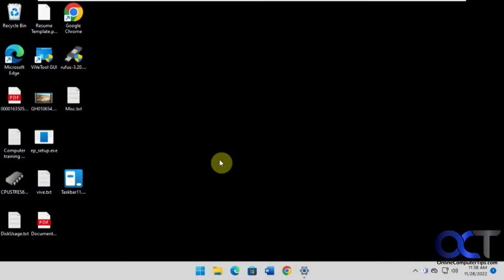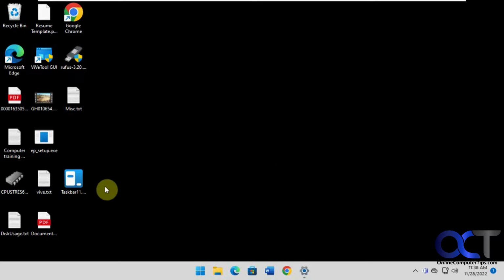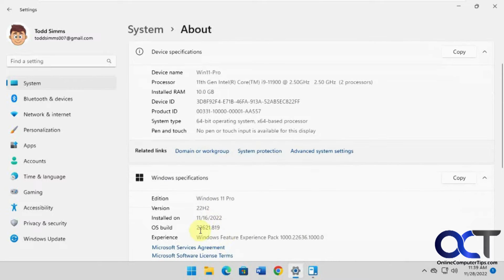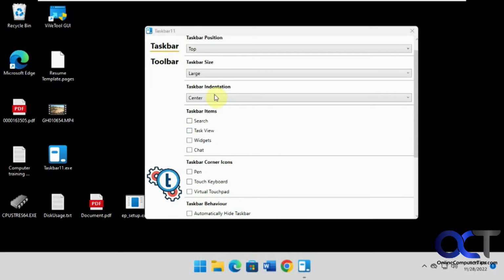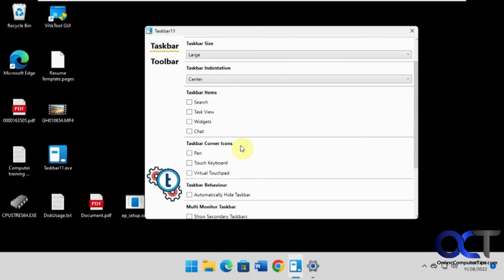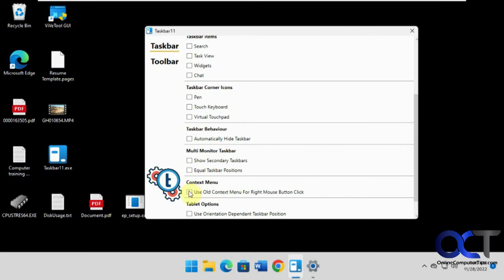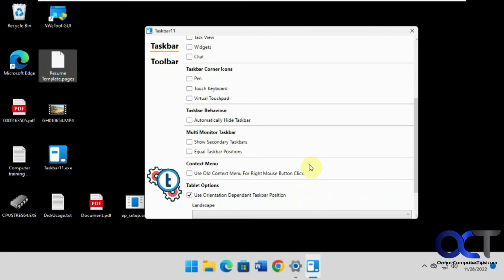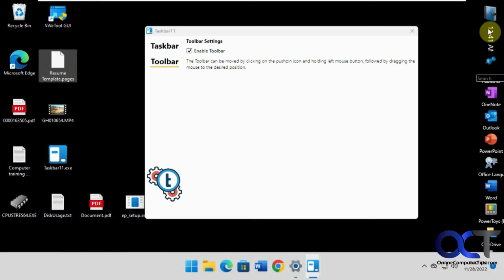Tweak Your Windows 11 Taskbar & Right Click Settings All from One App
If you want to change how your Windows 11 taskbar and right click context menu work, then you might want to check out the free Taskbar11 app. This will let you do things such as change the taskbar size, enable the taskbar auto hide feature, and enable the older Windows 10 style right click context menu. It also has multi monitor and tablet options. It is supposed to allow you the ability to move the taskbar to the top of the screen but it didn't work for the build I tested it on (22H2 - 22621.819) so you may have better luck getting it to work.

There is also a Toolbar setting that you can click at the upper right to enable their extra toolbar which I didn't find too useful.

Here is a link to download the software.

Here is a link to our video showing you how to move the Windows 11 taskbar to the top, left or right side of the screen.